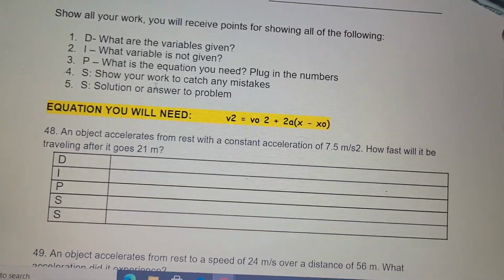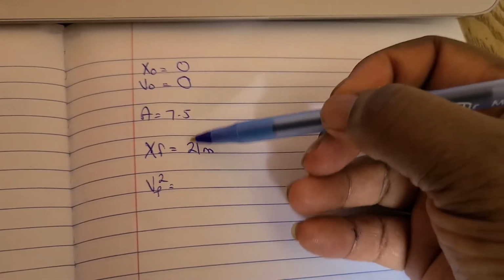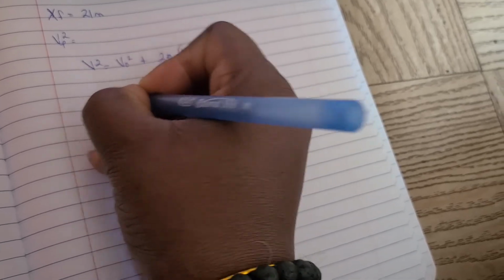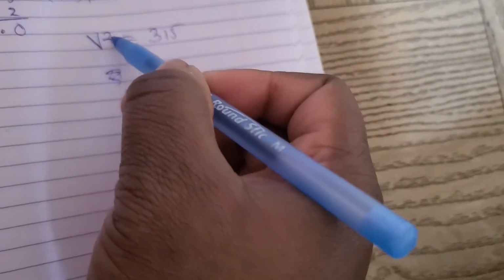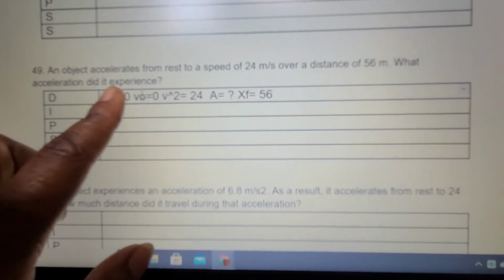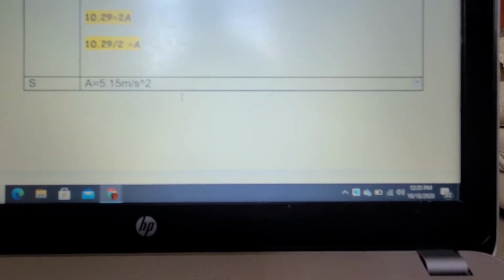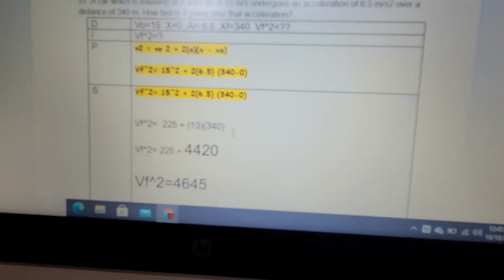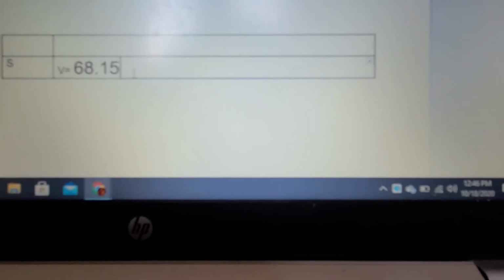Third kinematics equation